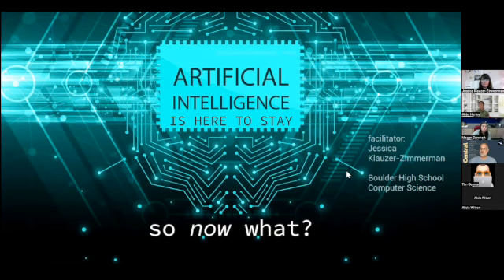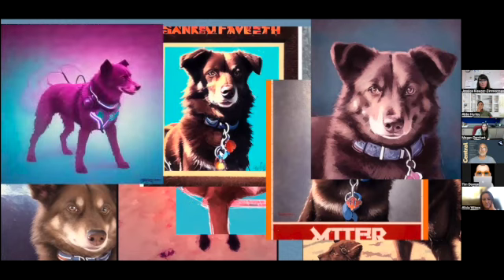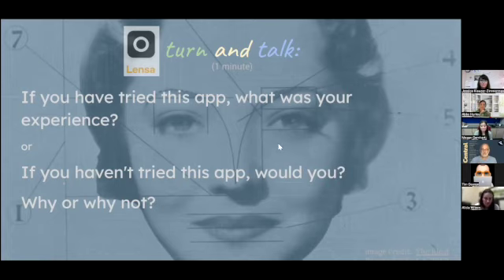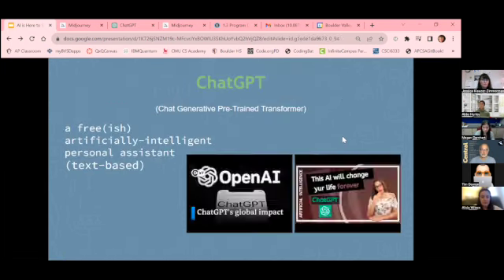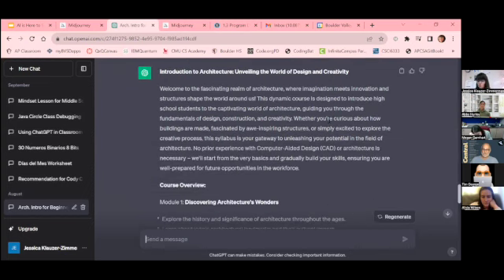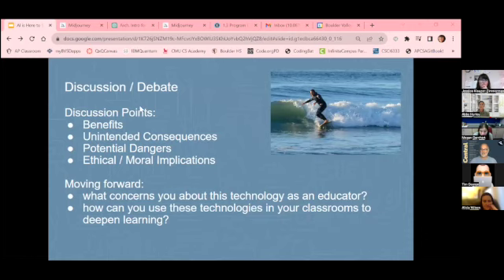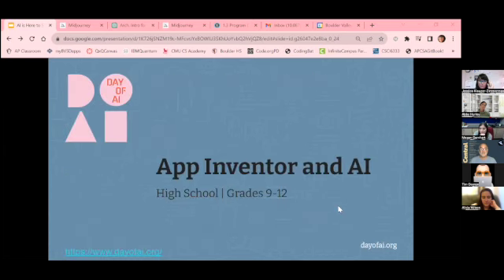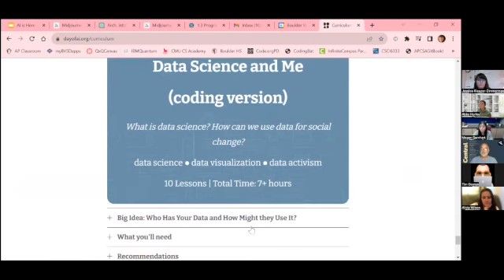Ai is Here to Stay Now What? SD 480p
In today's session, we will be speaking with Jessica Klauzer-Zimmerman:

Jessica is a Colorado CTE teacher focused on STEM and IT. Both in the classroom and in her personal life, Jessica loves to play and tinker, brainstorm and iterate.

Today Jessica is here to help our Wyoming CS educators bring Artificial Intelligence into their classrooms, instead of pushing it out.